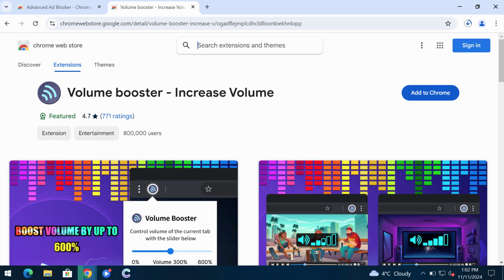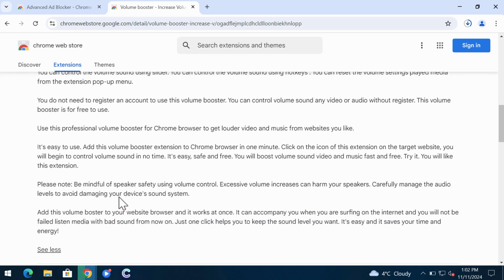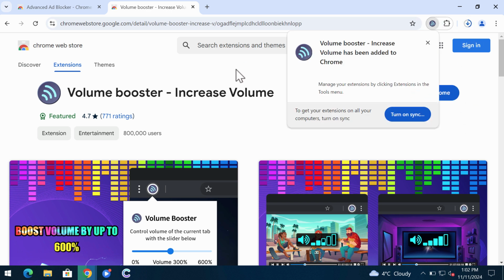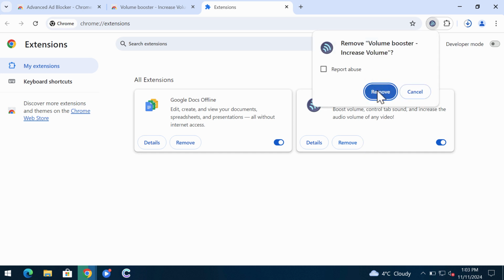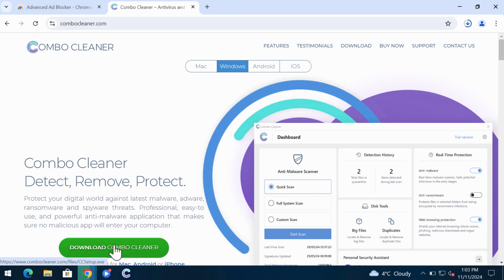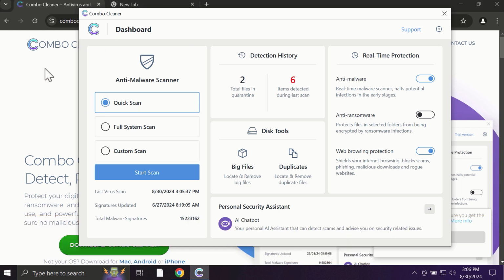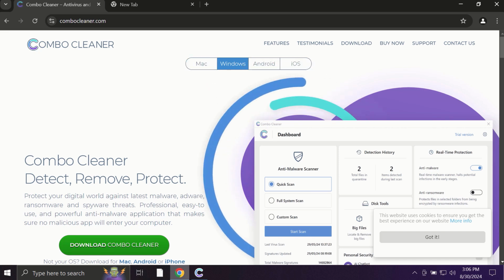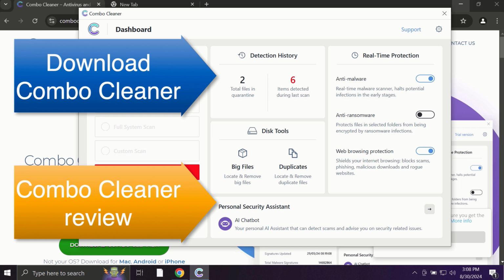Volume Booster - Increase Volume extension removal.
Volume Booster - Increase Volume is a new adware-type extension. It now attacks Google Chrome and other browsers. Once installed, it starts to display many annoying ads not related to the sites that you visit. Don't tolerate it! Remove it with Combo Cleaner Antivirus via the official or, optionally, follow the manual tips set forth in the video.